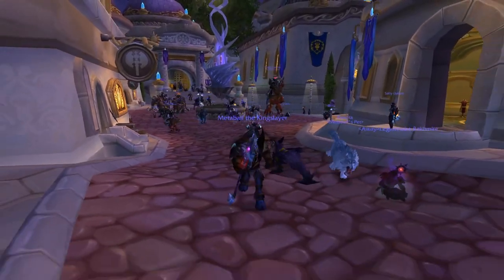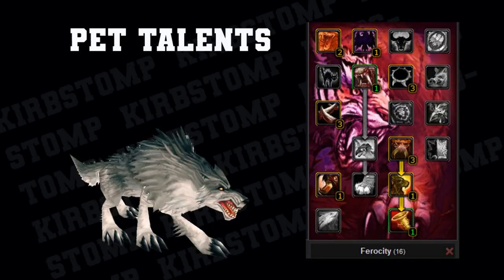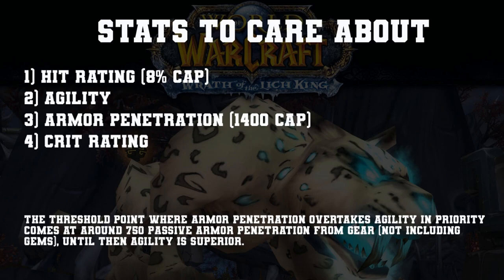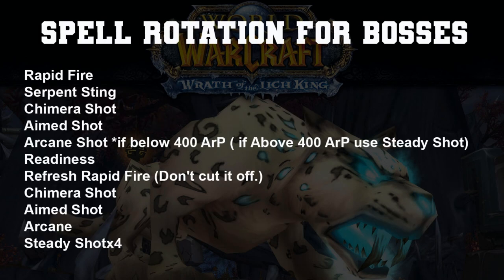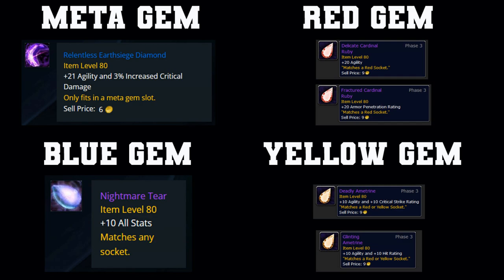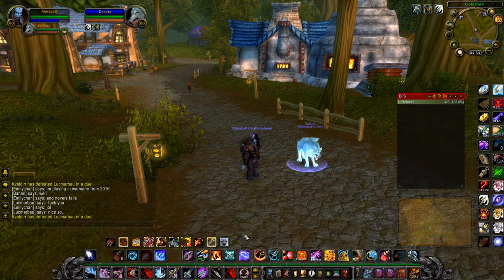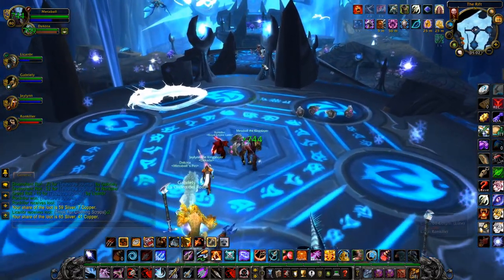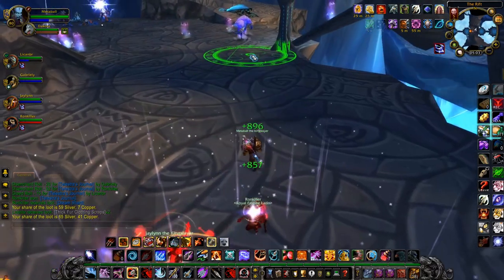WOTLK - Hunter Guide PVE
Wrath of the Lick King 3.3.5a Marksman Hunter FRESH 80 fast guide.

Stat Prioritization Looks like this:

1) Hit Rating (164 cap)
2) Agility
3) Armor Penetration
4) Crit Rating

The threshold point where Armor Penetration overtakes Agility in priority comes at around 750 PASSIVE Armor Penetration from gear (not including gems), until then Agility is superior.
Spell Rotation/Priority

the general shot rotation goes something like this:

Rapid Fire
Serpent Sting
Chimera Shot
Aimed Shot
Arcane Shot *if below 400 ArP ( if Above 400 ArP use Steady Shot)
Readiness
Refresh Rapid Fire (Don't cut it off.)
Chimera Shot
Aimed Shot
Arcane
Steady Shotx4
Glyphs-
Glyph of Steady Shot
Glyph of Serpent Sting
Glyph of Kill Shot
Gems-

For the meta Gem use the Relentless Eathsiege Diamond, for 1 blue gem slot use the Nightmare tear if your have more use a red gem on the blue slot and ignore the socket bonus. With Red gems you have pre-700 passive AMRP stacking that would use agility and Post 700 passive AMRP use +20 armor penetration gems. On Yellow gems if you are not hit capped use the Glinting Ametrine, after hit cap use Deadly Ametrine. (pronounced Am-Ah-Treen)
Profession:
The best professions for an Endgame Geared MM Hunter are Jewelcrafting and Engineering.

Enchants :-

1 Head - +50 AP and +20 Critical Strike Rating Arcanum of Torment
2 Shoulders - +40 AP and +15 Critical Strike Rating Greater Inscription of the Axe
3 Cloak - +23 Agility, On-use Parachute Flexweave Underlay
4 Chest - +10 All Stats Scroll of Enchant Chest - Powerful Stats
5 Bracers - +50 AP Scroll of Enchant Bracers - Greater Assault
6 Hands - +340 Haste on use for 12 seconds on a 1-minute cooldown Hyperspeed Accelerators
7 Belt - +1 Extra Prismatic Socket (Eternal Belt Buckle)
8 Legs - +75 AP and +22 Critical Strike Rating (Icescale Leg Armor)
9 Boots - +24 Critical Strike Rating and "Greatly increased" (150%) run speed for 5 seconds on a 3-minute cooldown (Nitro Boosts)
10 Melee Weapon - +110 AP (Scroll of Enchant 2H Weapon - Massacre) : Great for an overall use, +140 AP against undead (Scroll of Enchant 2H Weapon - Scourgebane) : For ICC and other instances with abundance of undead creatures
11) Ranged Weapon - +40 Critical Strike Rating (Heartseeker Scope)

Consumables
Flask of Endless Rage
Blackened Dragonfin OR Hearty Rhino
Potion of Speed
Scroll of Agility is there is no Death Knight, Shaman, or Druid.
Spiced Mammoth Treats - +30 Strength to pet